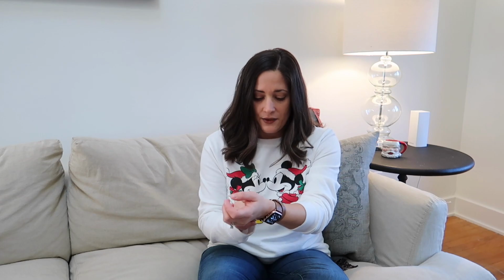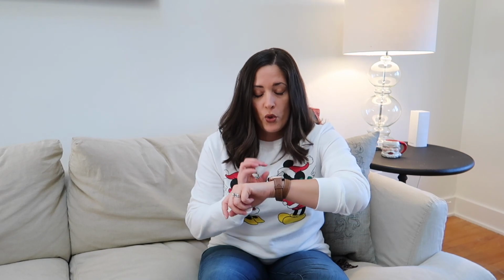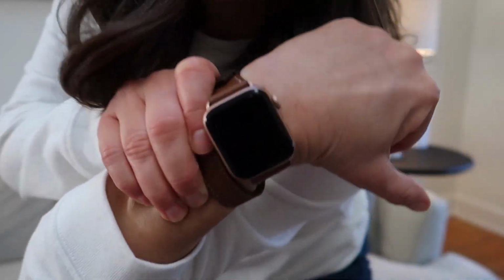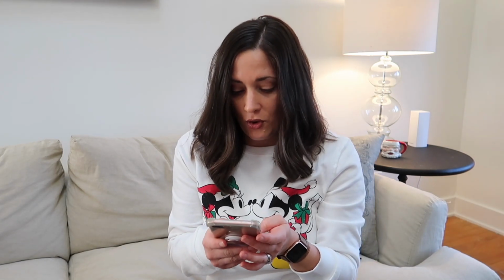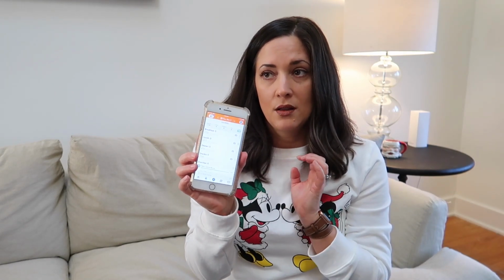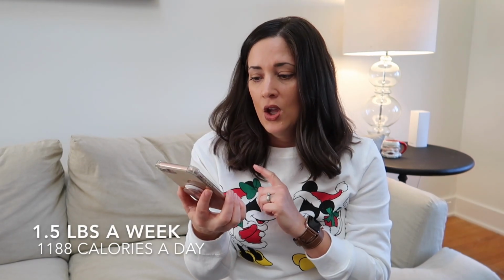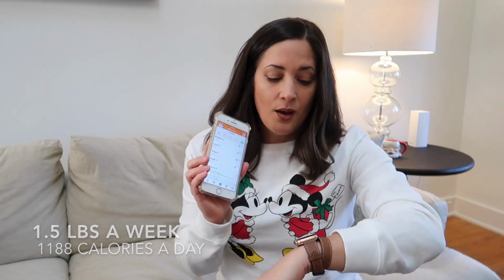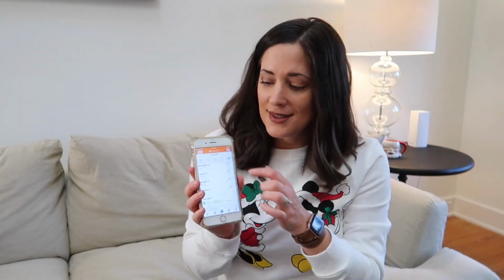How I lost 20 lbs! 4 things I did.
Here are the 4 things I did to get rid of the baby weight.

Here's how I lost 20 lbs.  I took my time and didn't restrict my diet too much!
Apple Watch
Brown Leather Watch Band
Sport Magnetic Band